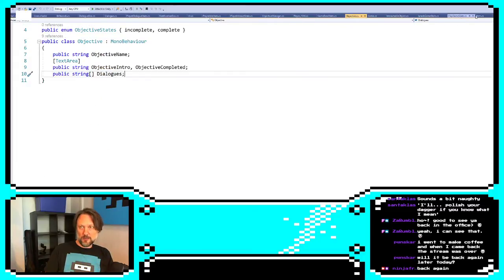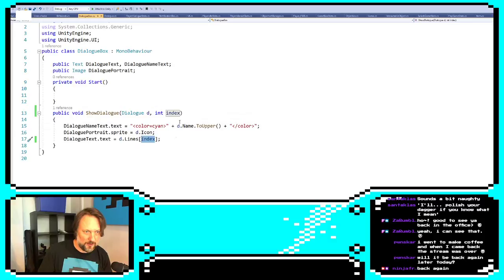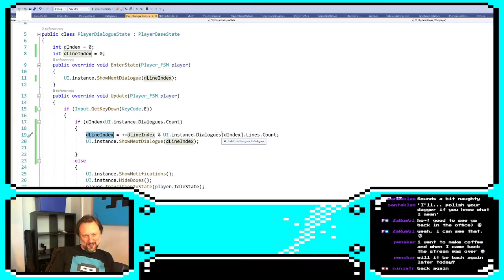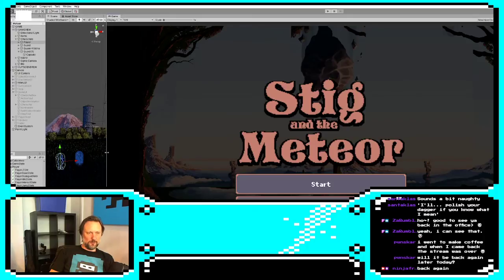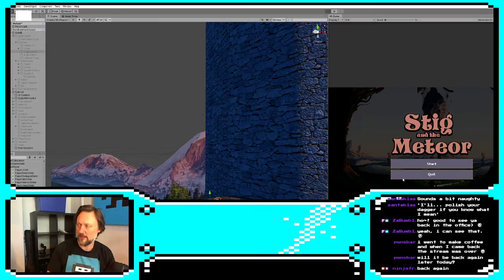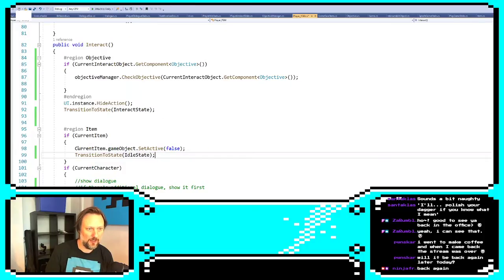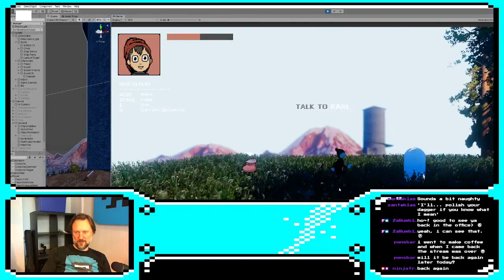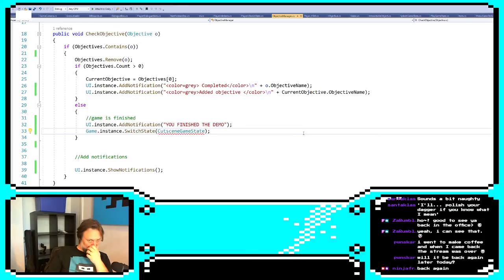Adventure Game Dev - Stig and the Meteor